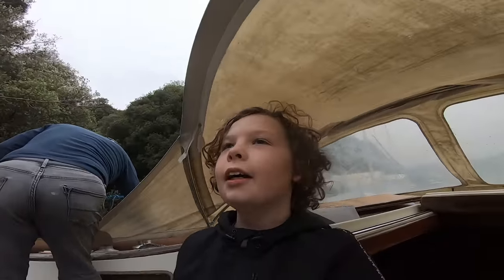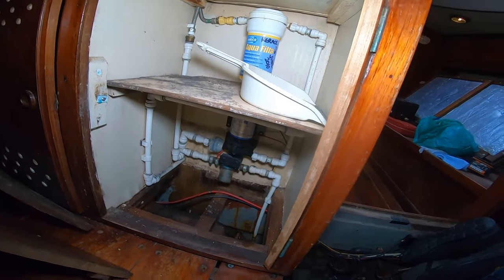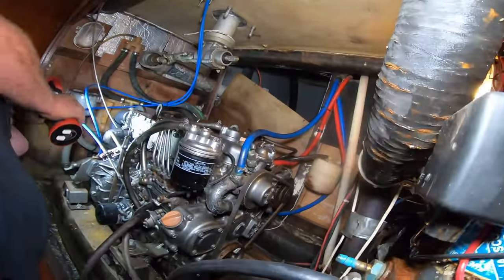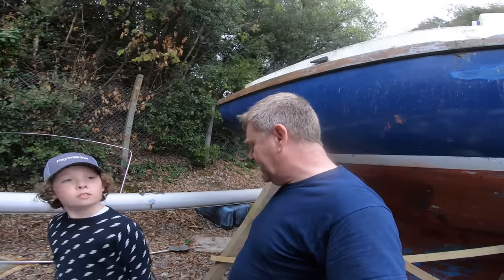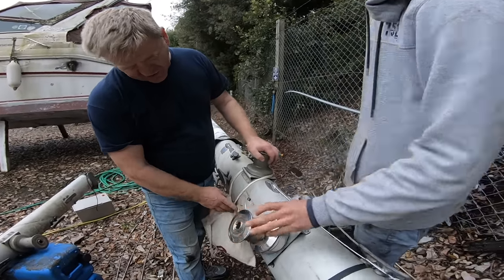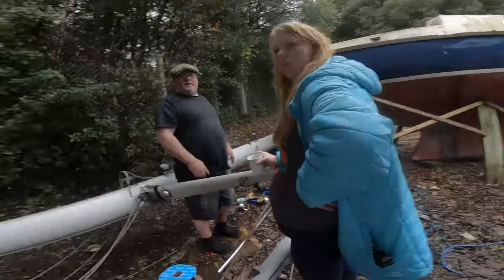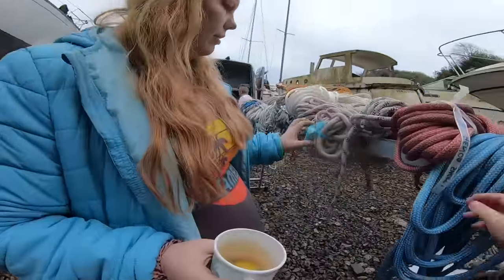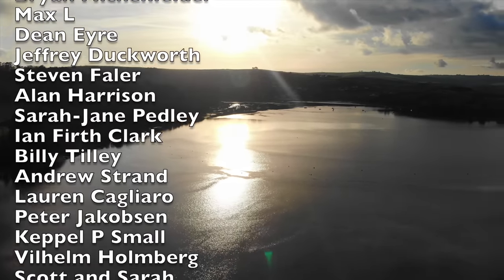#124 - We bought a boat on EBAY 🙈 CHEAP 46ft PROJECT BOAT!!!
So you've seen the show round of our Bowman 46 and now here's the first few days of work getting her engine started and seeing what sort of state the electrics and rigging are in.

Honestly, if we won the lottery tomorrow I doubt we'd buy a different boat because this is arguably in the top 10 Bluewater boats ever built.

NEW MERCHENDISE!
T-shirts and mugs and more coming soon.

Our Gear
Sony a6400